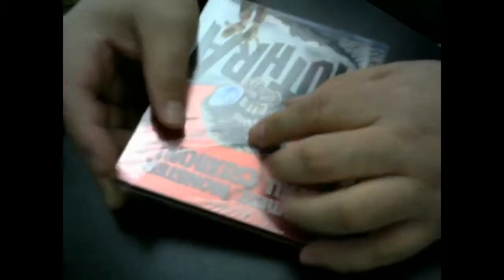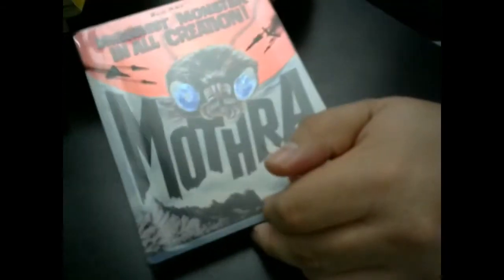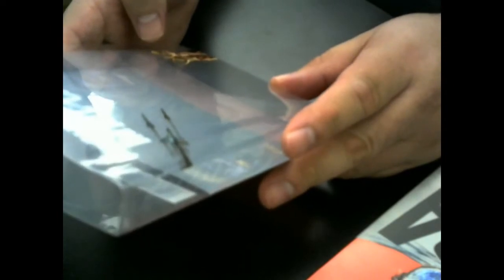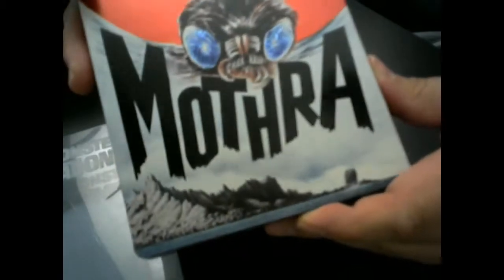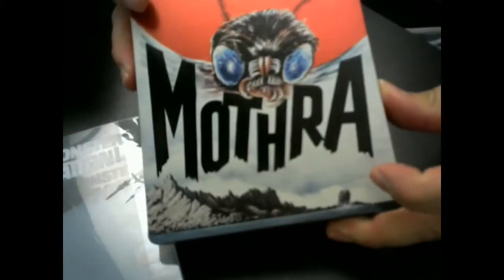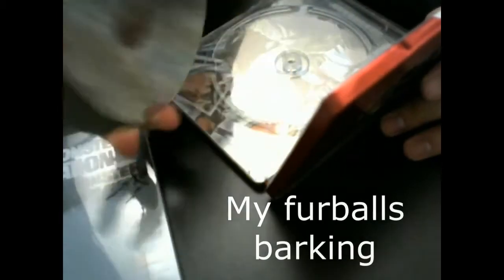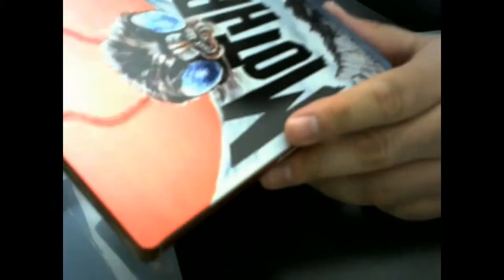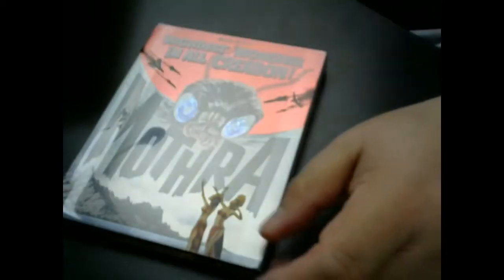The Sci Fi Sentry: Mothra Blu Ray SteelBook unboxing 2020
A unboxing review for the steelbook edition of the 1961 film Mothra.